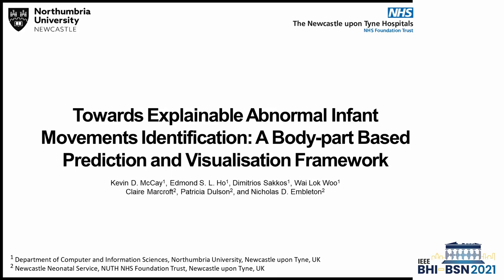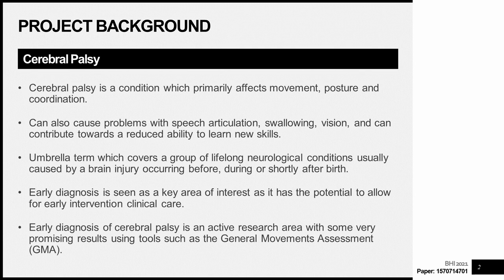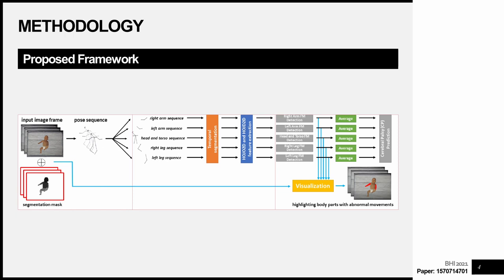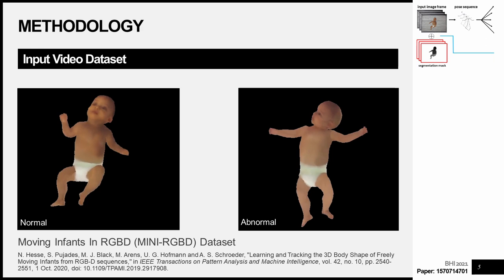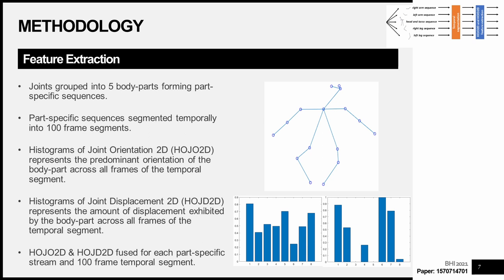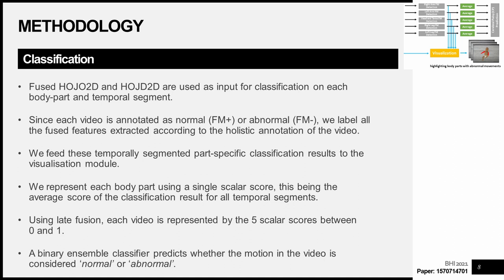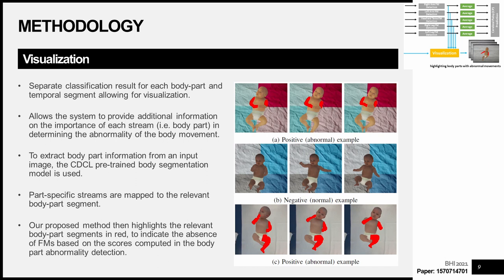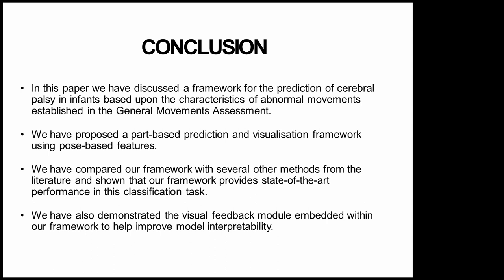IEEE BHI-BSN-2021 Towards Explainable Abnormal Infant Movements Prediction and Visualisation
Full title: "Towards Explainable Abnormal Infant Movements Identification: A Body-part Based Prediction and Visualisation Framework"

Providing early diagnosis of cerebral palsy (CP) is key to enhancing the developmental outcomes for those affected. Diagnostic tools such as the General Movements Assessment (GMA), have produced promising results in early diagnosis, however these manual methods can be laborious. In this paper, we propose a new framework for the automated classification of infant body movements, based upon the GMA, which unlike previous methods, also incorporates a visualization framework to aid with interpretability. Our proposed framework segments extracted features to detect the presence of Fidgety Movements (FMs) associated with the GMA spatiotemporally. These features are then used to identify the body-parts with the greatest contribution towards a classification decision and highlight the related body-part segment providing visual feedback to the user. We quantitatively compare the proposed framework's classification performance with several other methods from the literature and qualitatively evaluate the visualization's veracity. Our experimental results show that the proposed method performs more robustly than comparable techniques in this setting whilst simultaneously providing relevant visual interpretability.